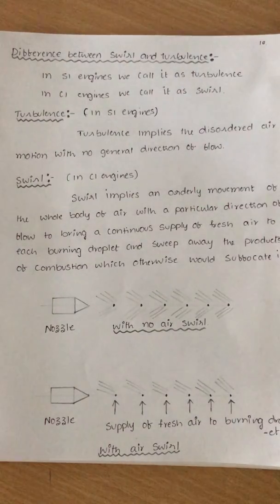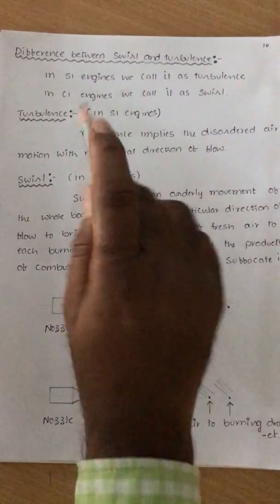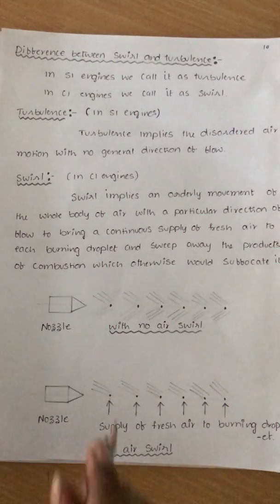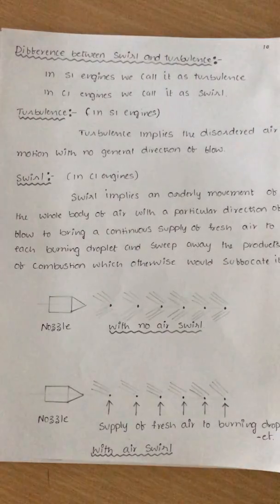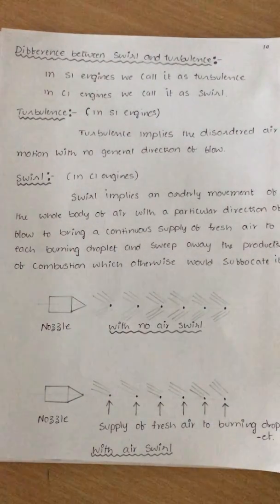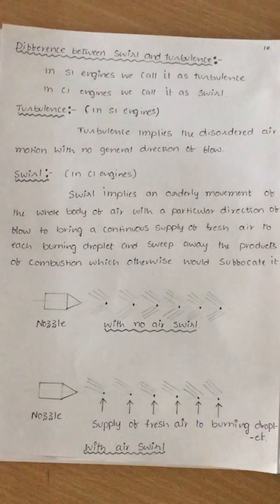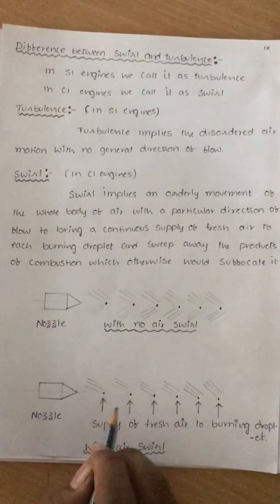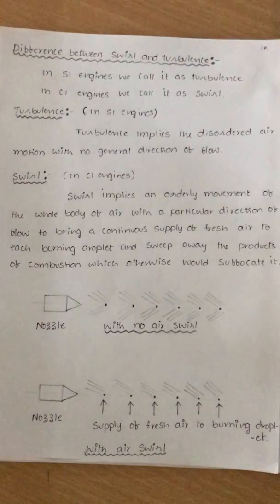IC Engines 39, Difference between Swirl and Turbulence